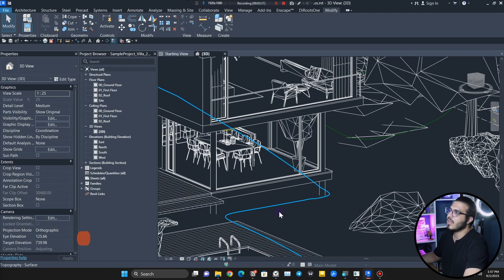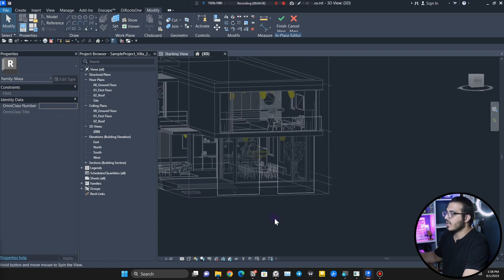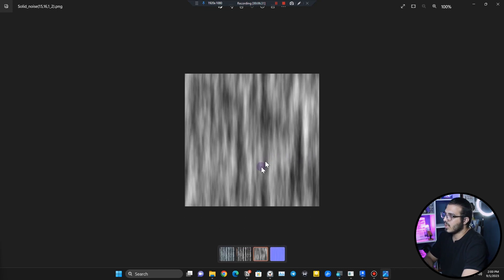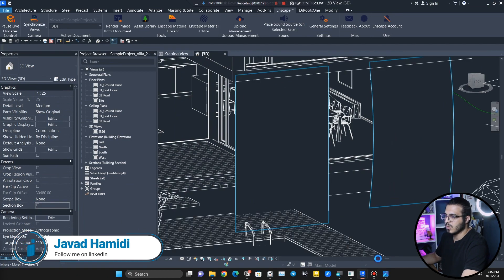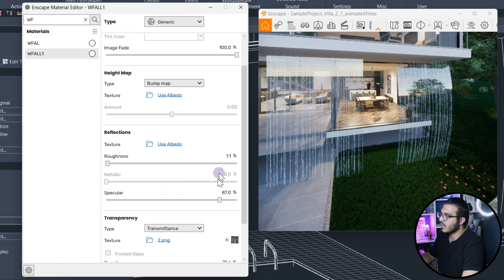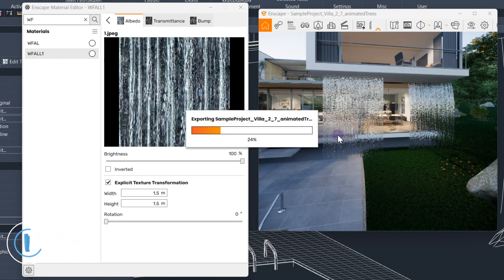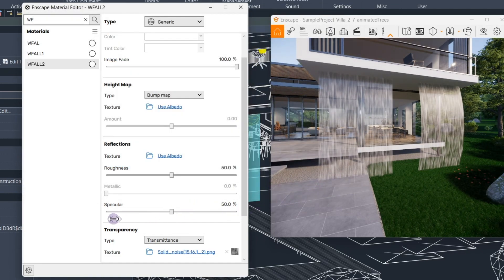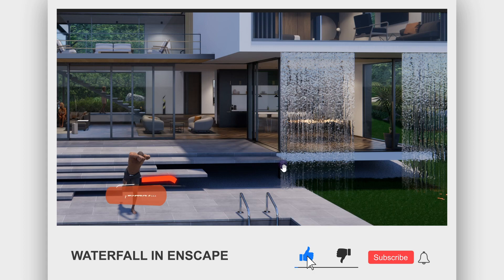WATERFALL IN REVIT + ENSCAPE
🟣In this video I will teach you how to create WATERFALL IN REVIT + ENSCAPE, We will learn some material tips and tricks to simulate waterfall material in Revit with the help of Enscape

Creating In place mass in Revit 00:00
Create the waterfall material in Revit and Enscape 02:36
2nd Example of the waterfall in Revit and enscape 07:27

✅Useful Links :
🟣Q & A Group